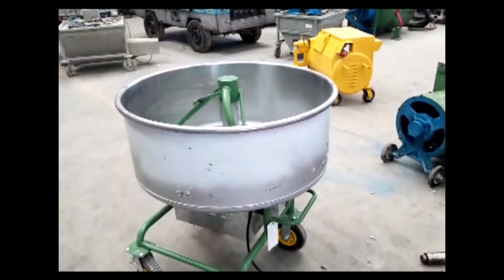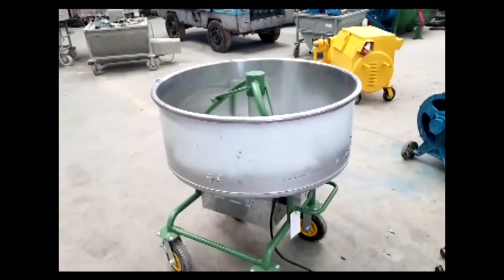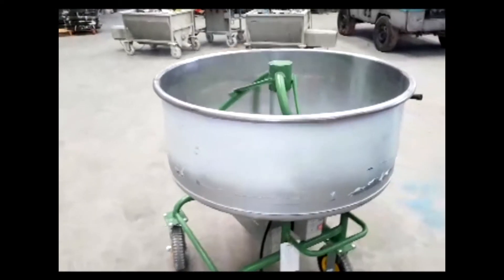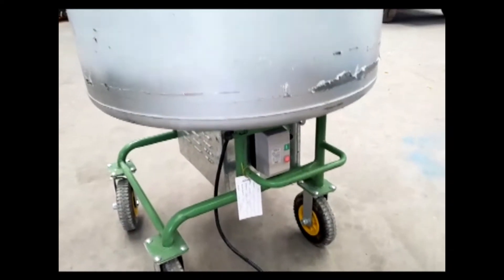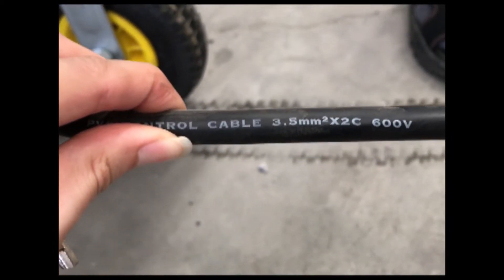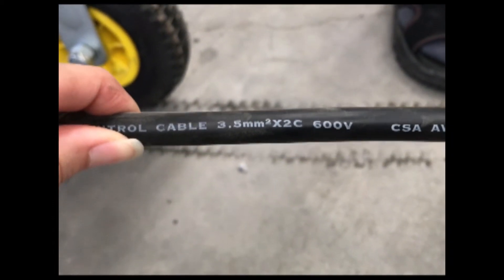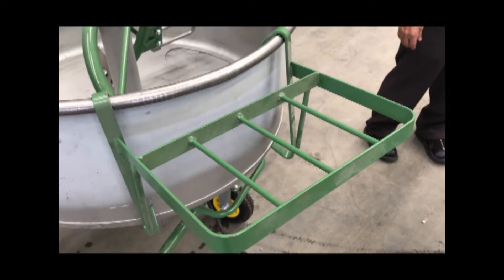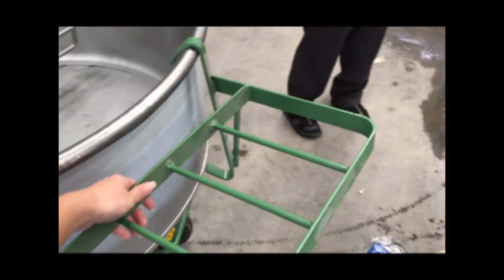Mortar Mixer Malaysia